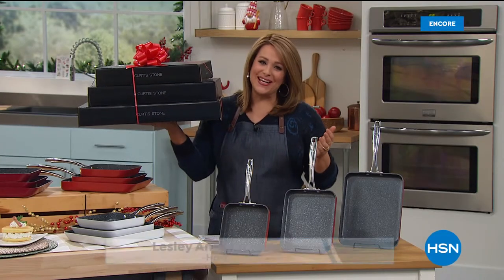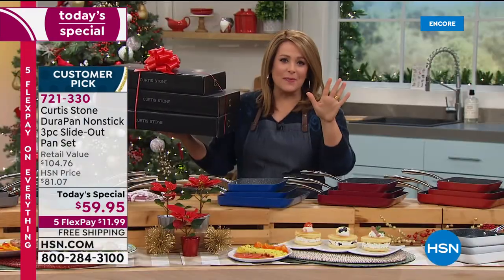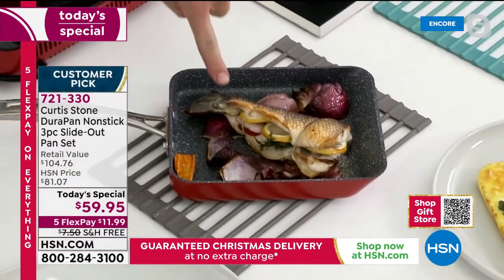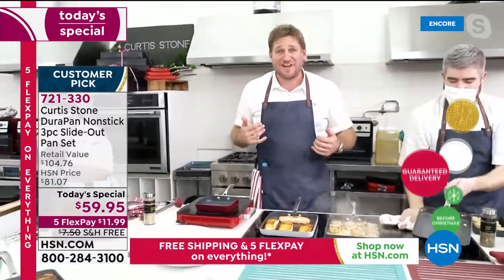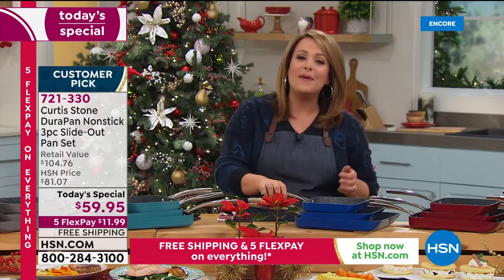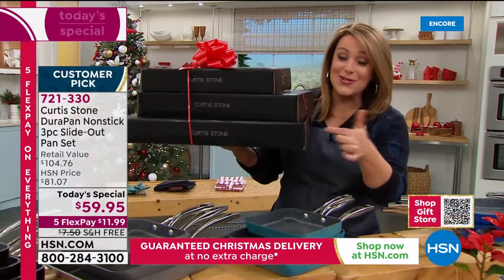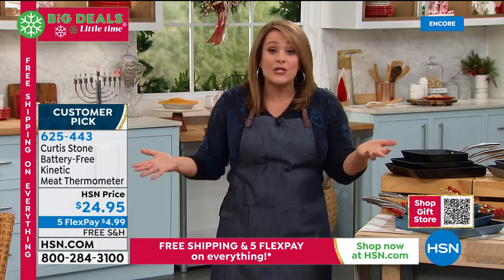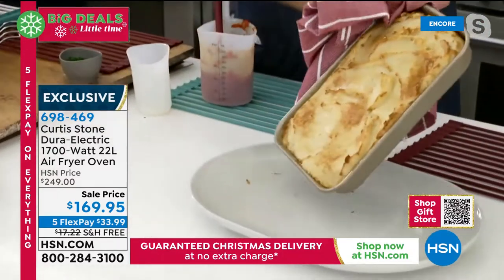HSN | Chef Curtis Stone Holiday Gifts 12.12.2020 - 03 AM